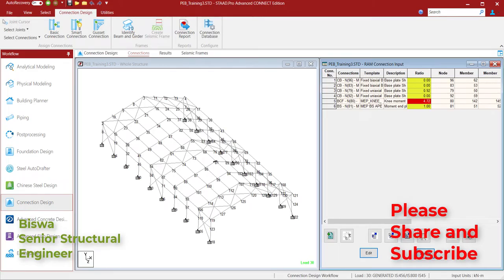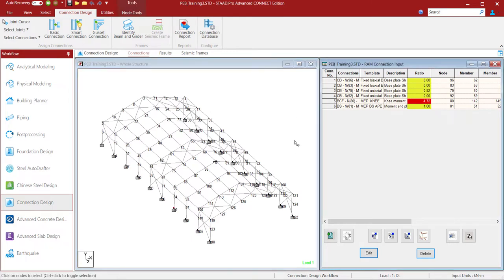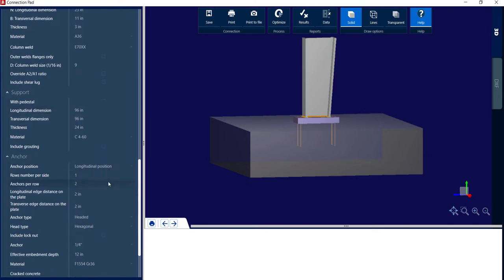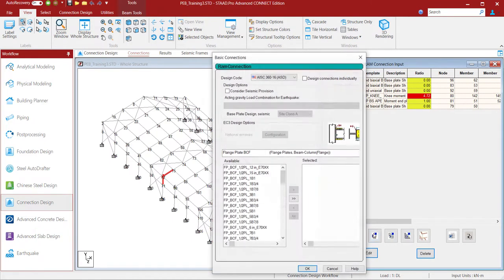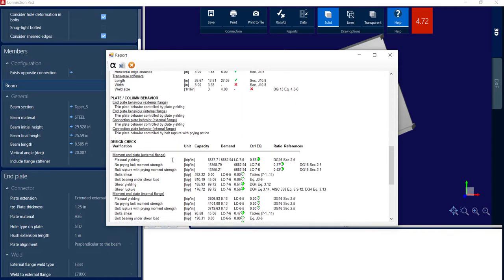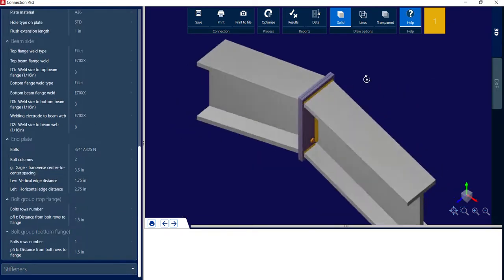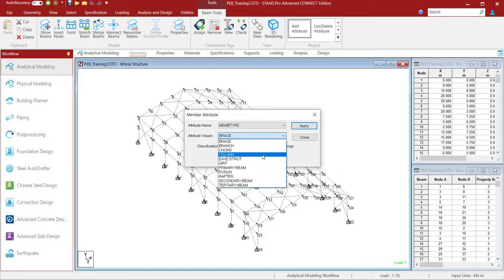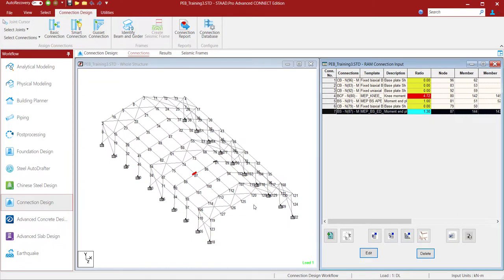PEB Steel Connection Design in RAM connection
This video explains the workflow and the type of Steel connection template available in RAM connection for Pre Engineered Building (PEB) Structure